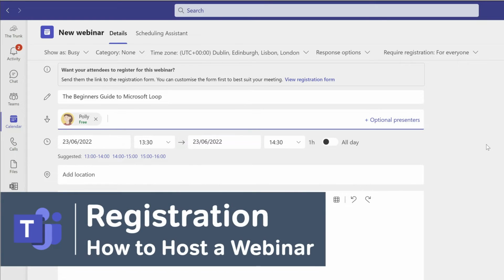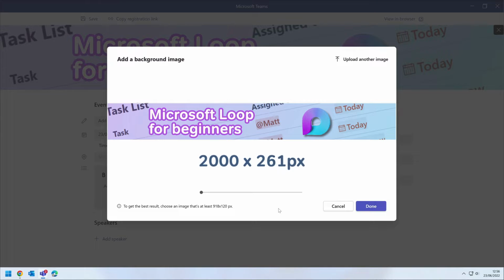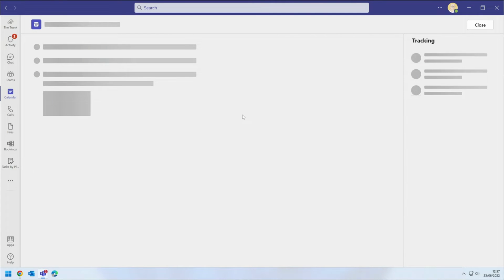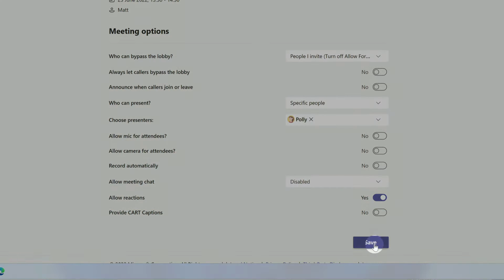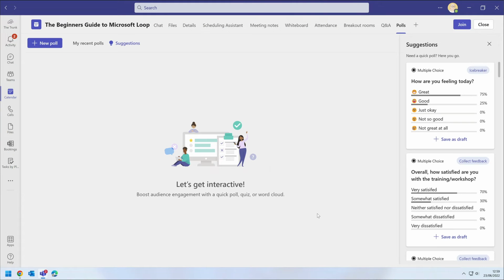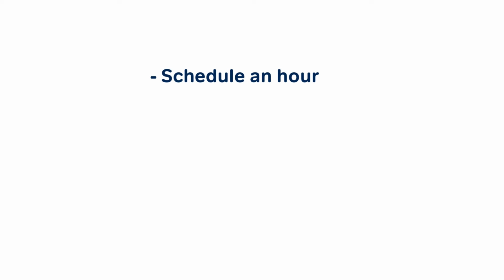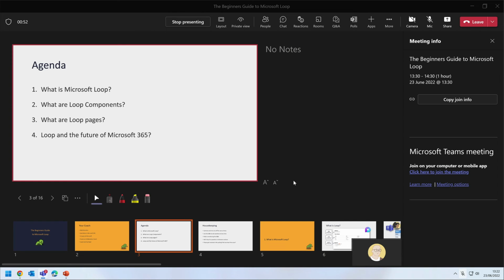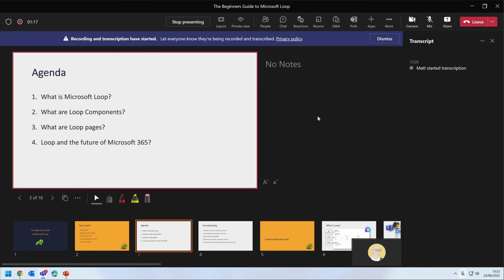Microsoft Teams | How to Host a Webinar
In this video we're going to show you how we run our webinars with Microsoft Teams. We'll schedule it, set up the registration page, kick it off and share some good practice for running it along the way.

TIMESTAMPS:
00:00 Intro
00:31 Schedule the webinar
01:03 Set up the registration page
02:48 Meeting options
04:01 Q&A
04:35 Polling
05:23 Script, agenda and timing
06:25 Running the webinar
08:08 Outro